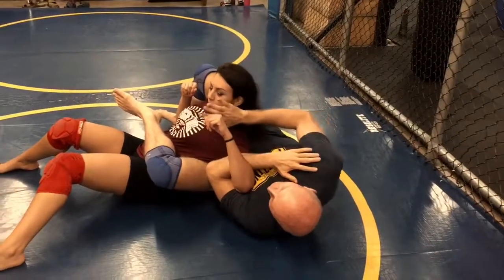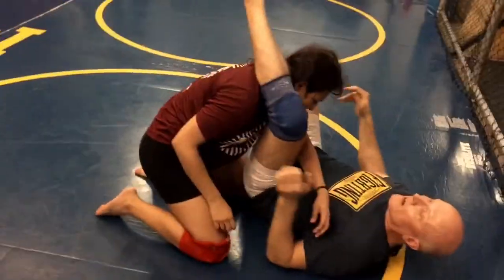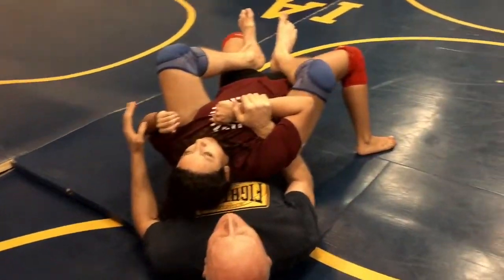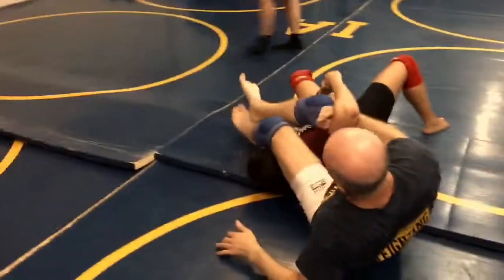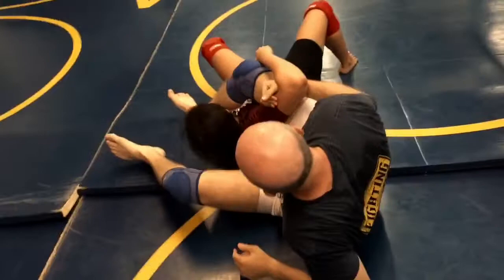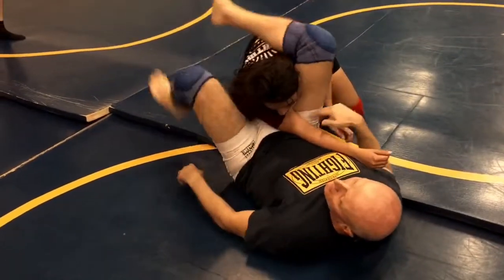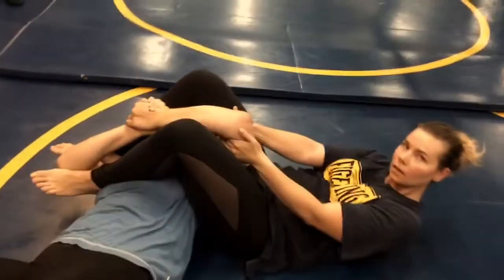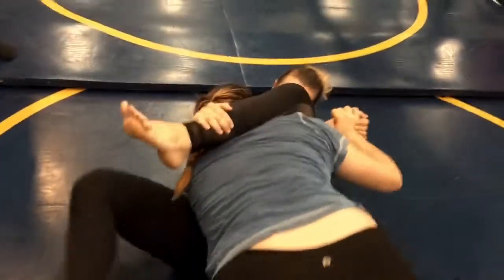IFA Academy Women's Fight Class - Grappling Training